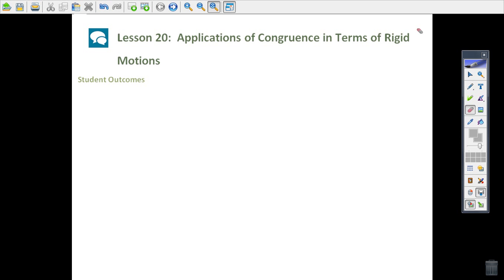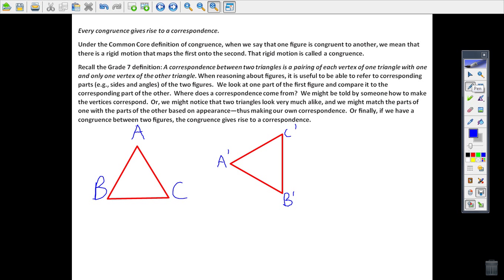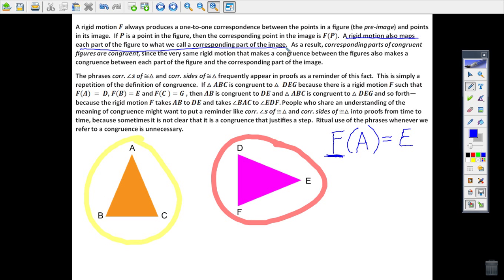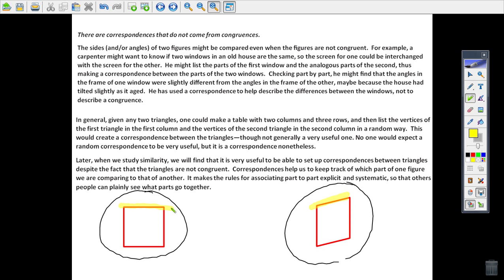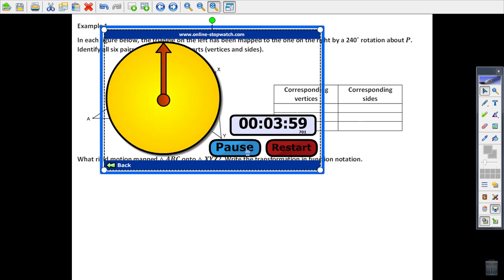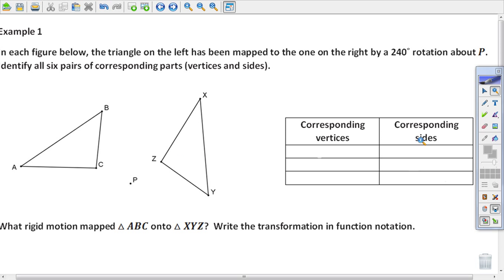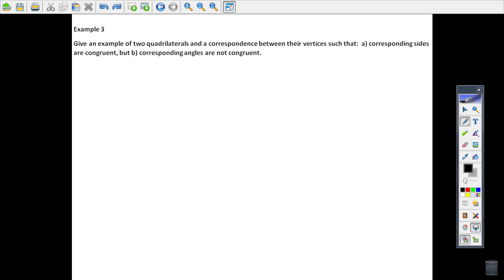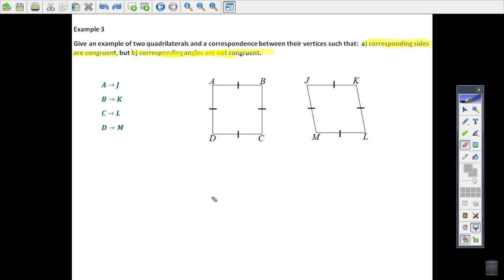Geo Lesson 20